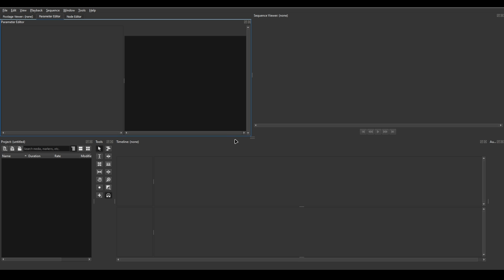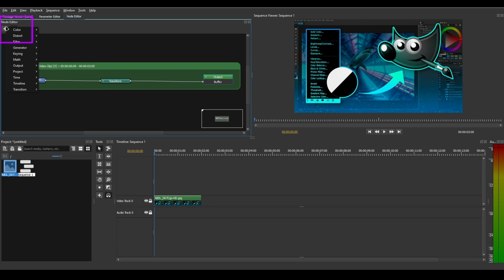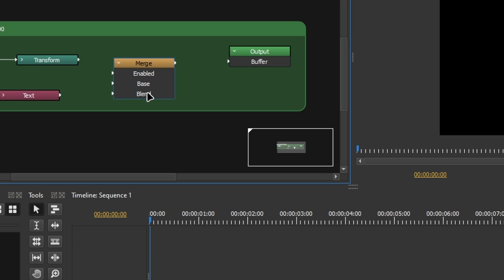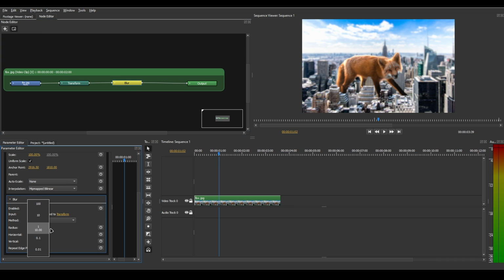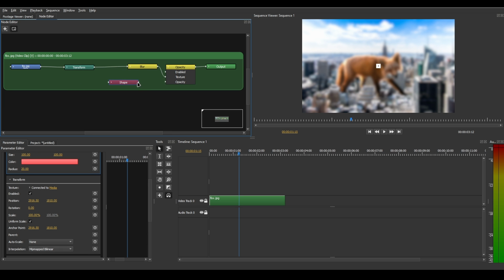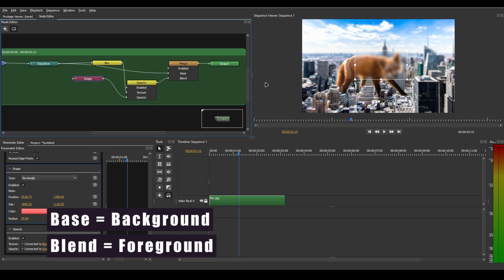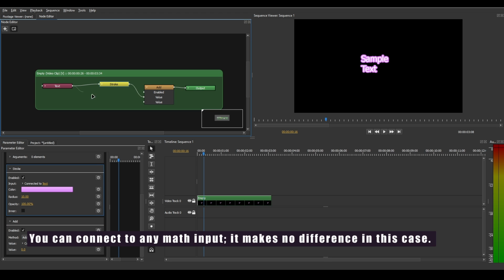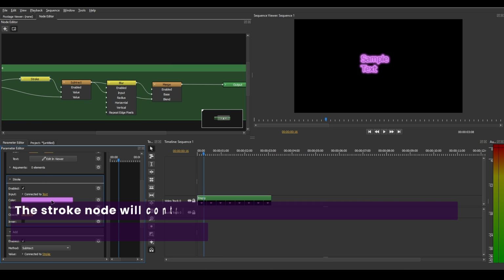Beginner Guide to Olive 0.2 Nodes [Easiest and Shortest]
Hey there! Are you new to using nodes in your video editing process? Or maybe you're just looking to brush up on the basics? Either way, this video is for you! We're going to take you through the Olive node workflow step by step and show you how to set up your nodes, manipulate your media, and make basic edits. By the end of this tutorial, you'll feel comfortable and confident using nodes in your video editing workflow. So grab a snack and let's get started!

Intro: 0:00
Node basics: 0:20

Don't forget to check out the website for more tips and tricks on this topic.